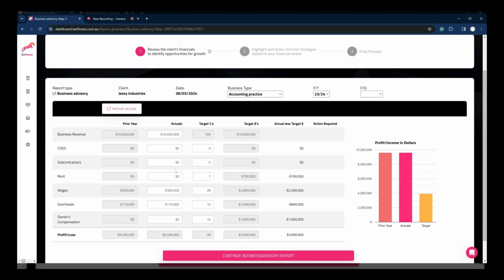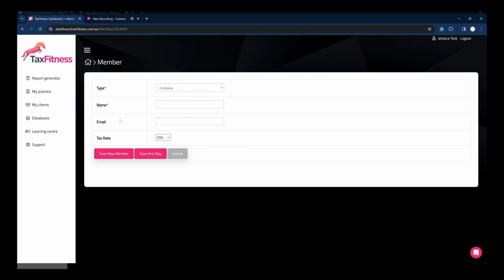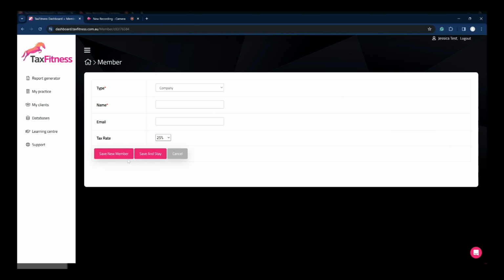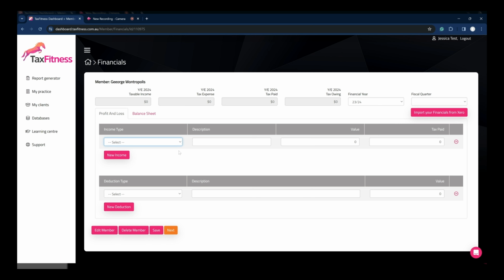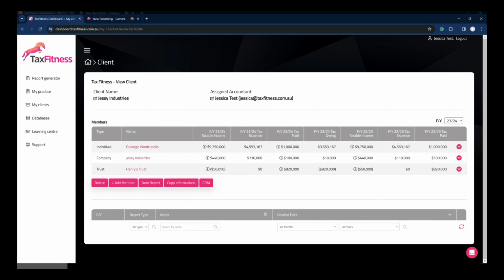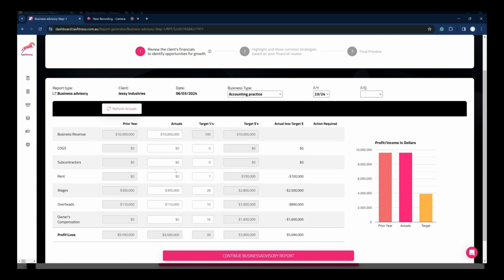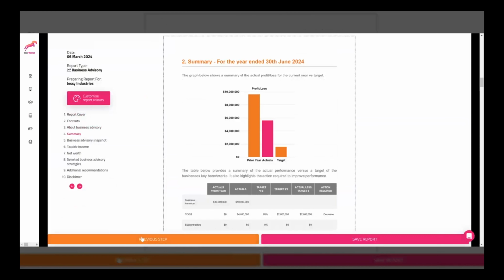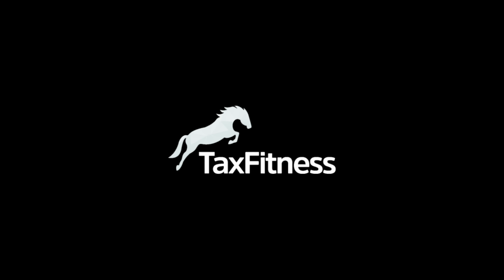Business advisory report tutorial